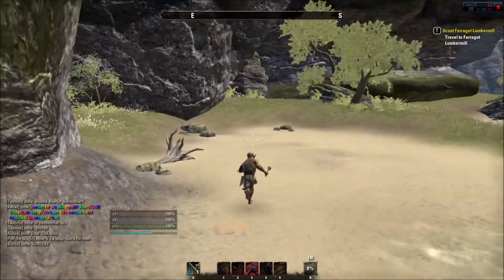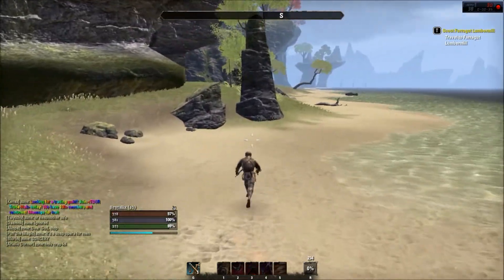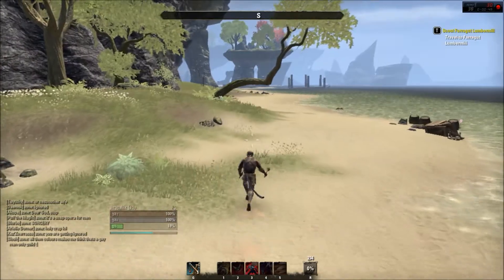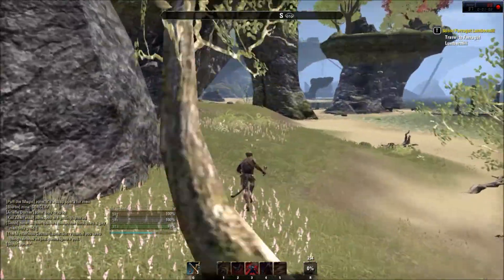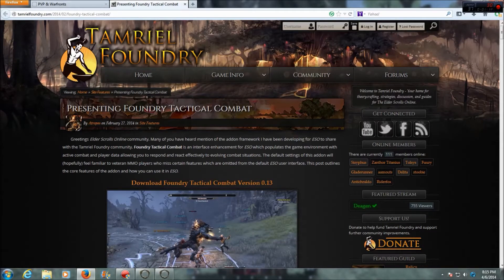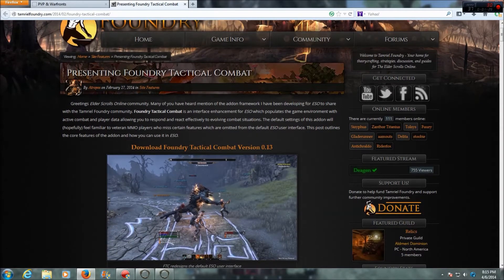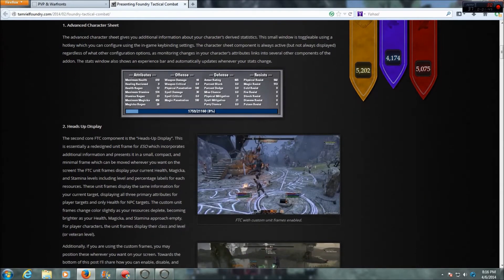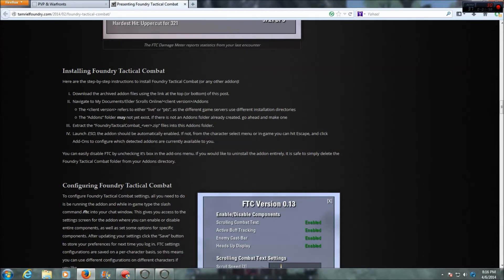Elder Scrolls Online Addon | King (or Queen) of all ESO Addons | Foundry Tactical Combat